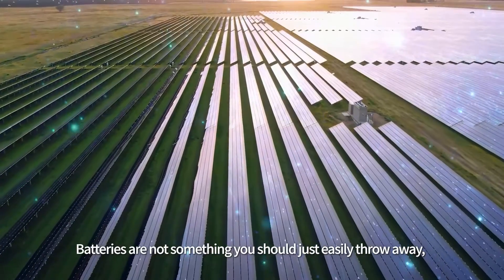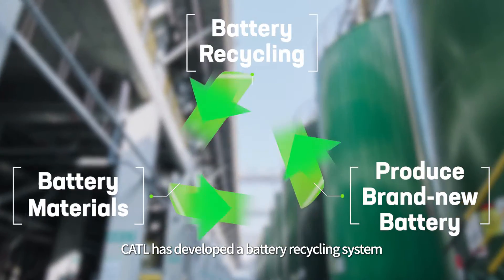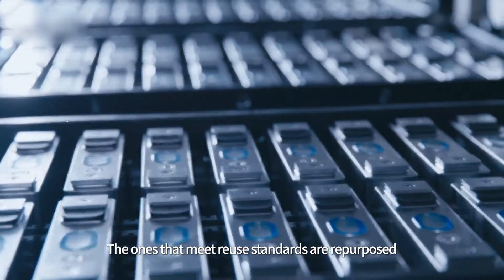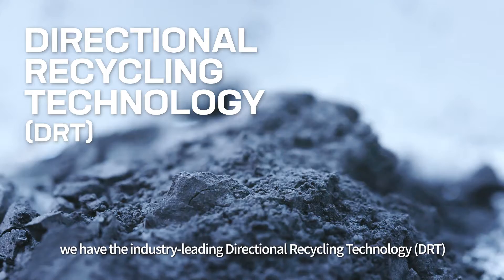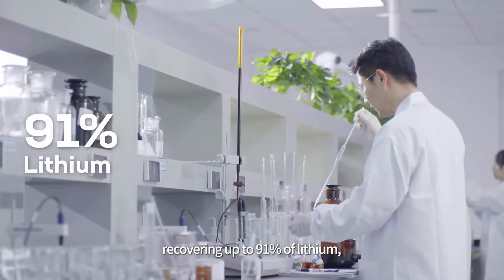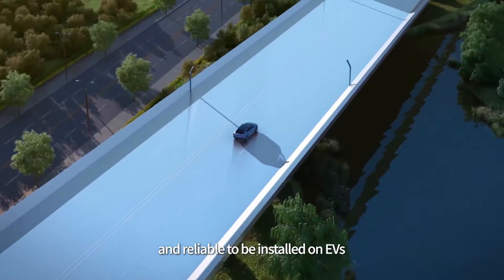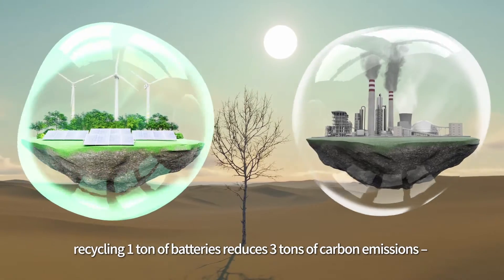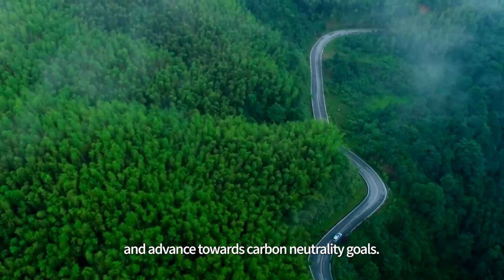Waste to Wonder: CATL Recycling Tech Gets Retired Batteries Back on the Road!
Curious about where your retired EV battery goes? This Global Recycling Day, we’ll show you how CATL gives waste batteries a new life – 0 magic but 100% TECH!

CATL’s cutting-edge Directional Recycling Technology turns retired batteries into brand-new batteries with uncompromising quality and reliability to power up your green journey.🚗

Sustainability is not a one-time race for trophies, but a never-ending drive with wondrous views alongside. Let’s keep the wheels spinning toward a greener future together!♻